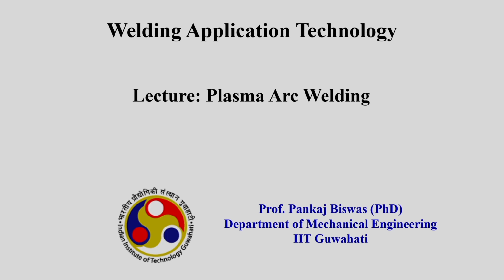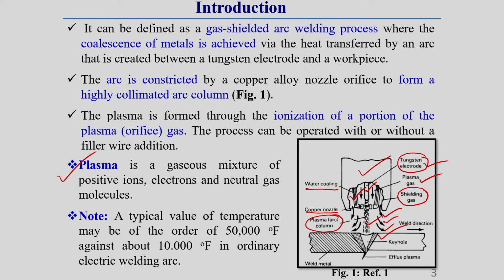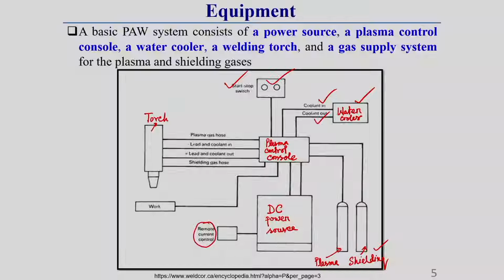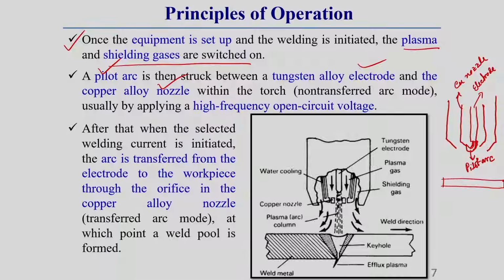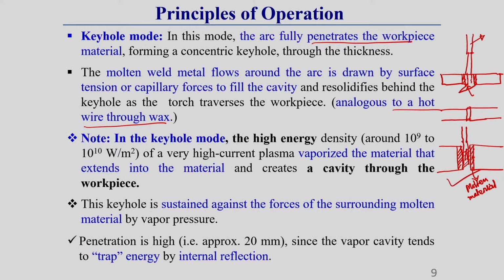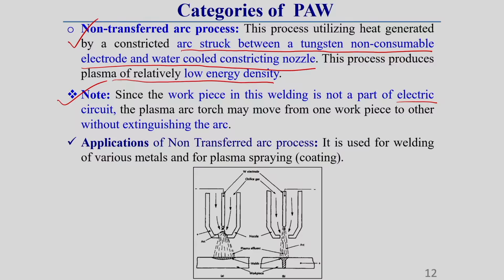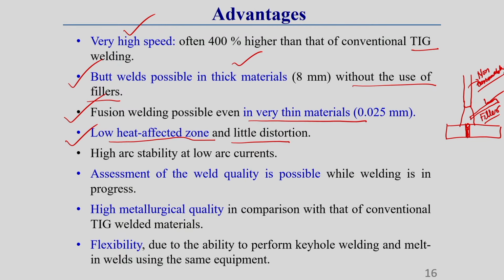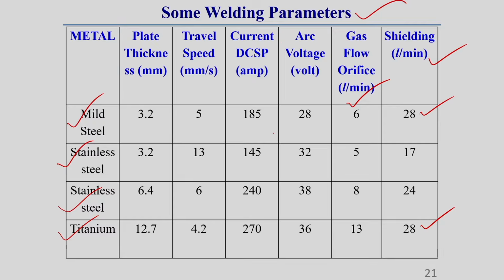Lec 1: Plasma Arc Welding (PAW)